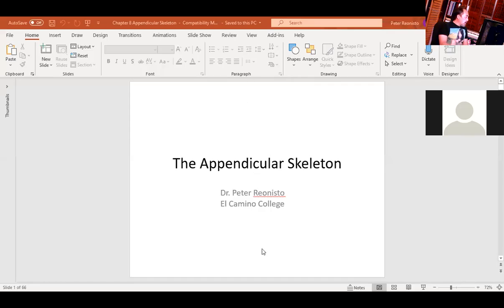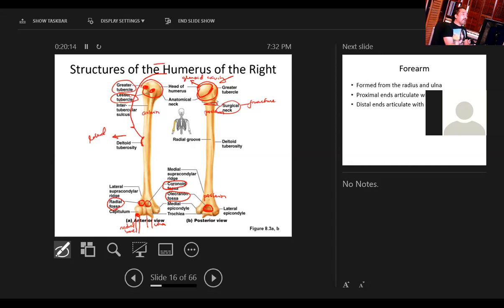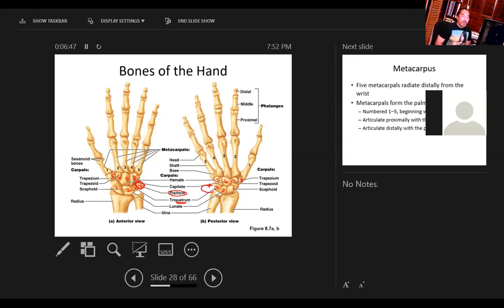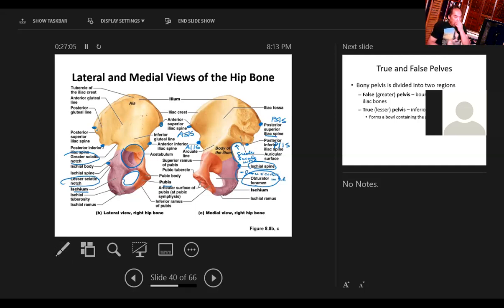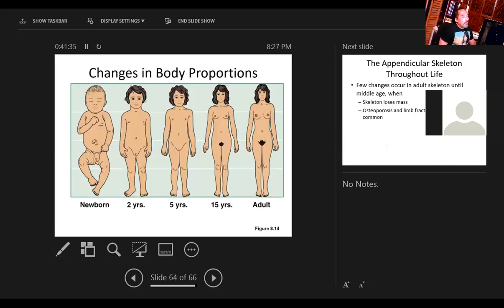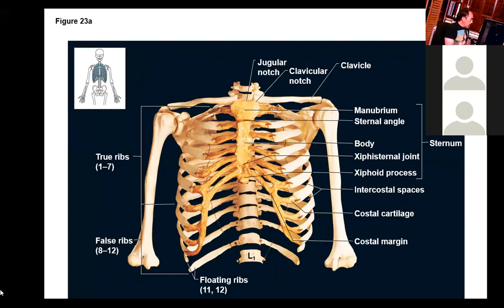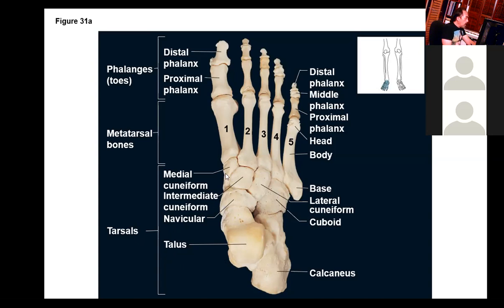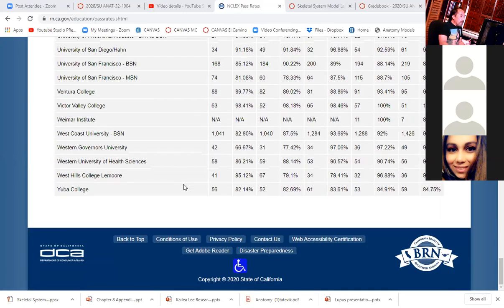ELAC 7_28_20 Lec Apendicular Skeleton and Model